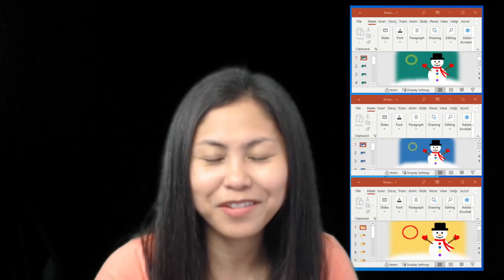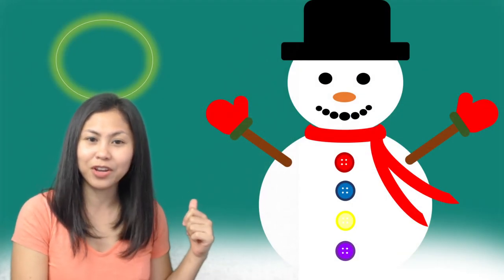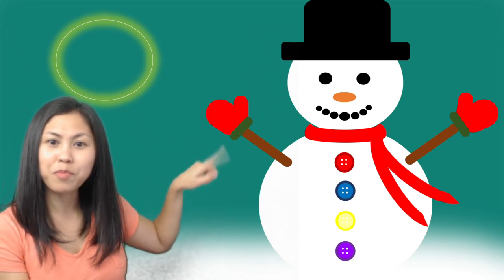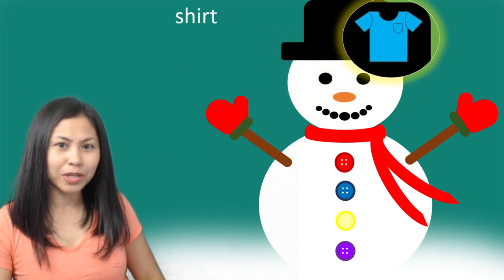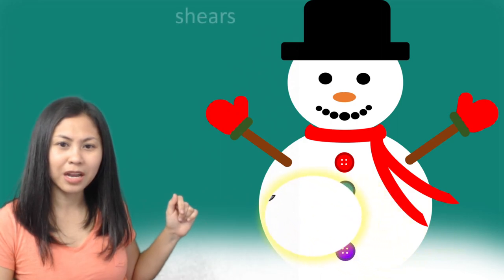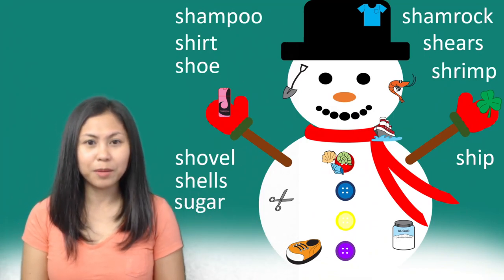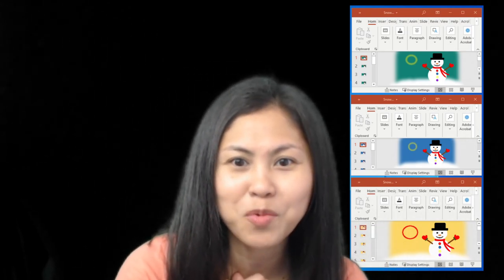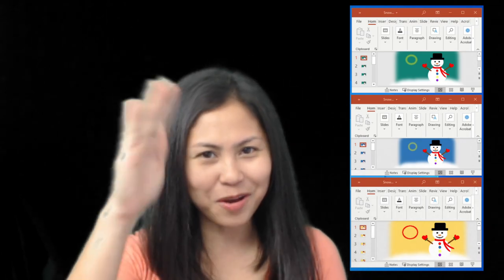Articulation activity targeting SH in all potions of words- Use of magnifying glass on Snowman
This activity shows my activity targeting SH in all potions of words- Use of magnifying glass on Snowman. I used PowerPoint for this activity and the files are below.